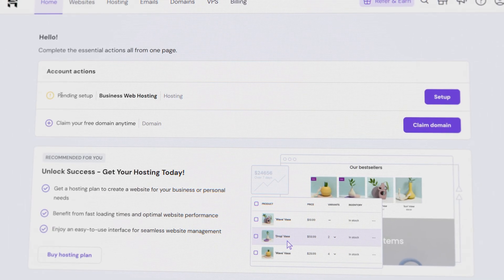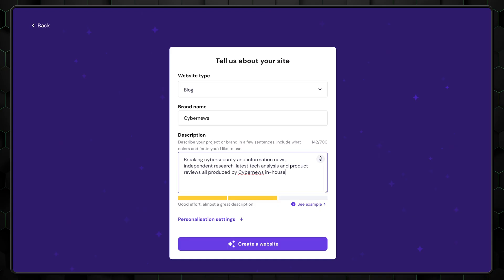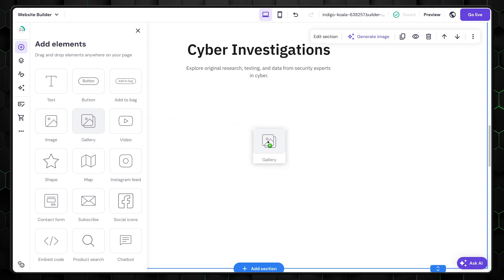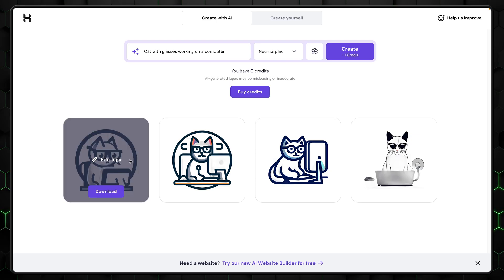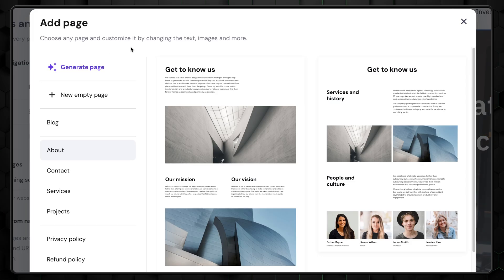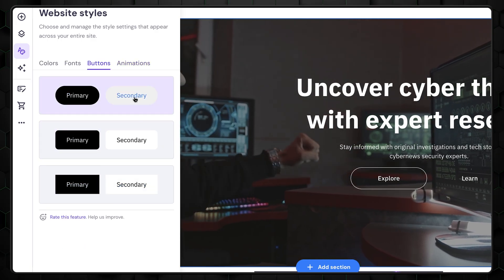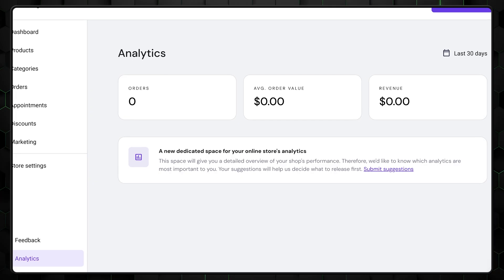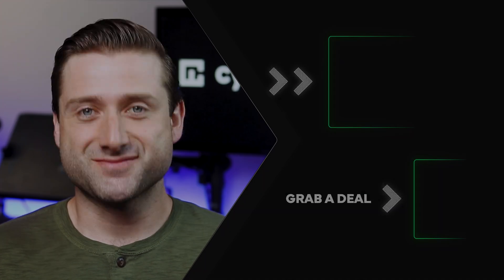Hostinger Website Builder Tutorial 2026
🧨 Need the best website builder for beginners? Use our deal! 🧨

If you need some guidance on how to use Hostinger website builder, then you’ve come to the right place, as I’m here with a quick yet thorough Hostinger website builder tutorial. Essentially, Hostinger for beginners is great as it’s a no-code website builder, so you don't need any web knowledge. Plus, AI website builder tools help a ton.

00:00 Intro
0:14 Picking the right plan
1:14 Setting up the website with AI help
2:02 Creating the website - Adding elements
3:33 Using AI tools
6:13 Website styles
7:08 Adding an online shop to your website
7:41 General settings
8:04 Analytics and SEO
9:09 Conclusion - Why Hostinger is great for beginners?